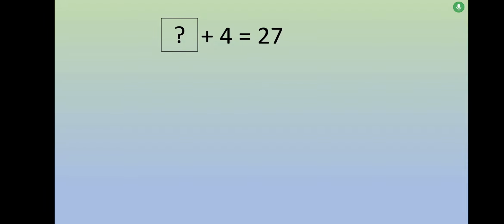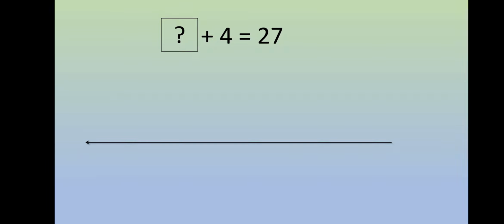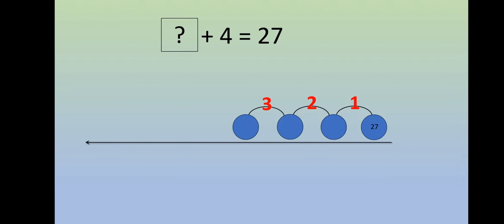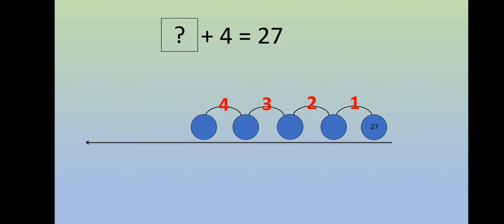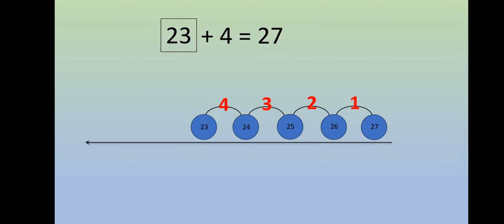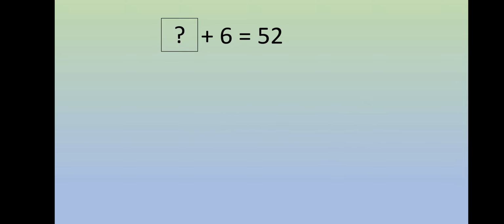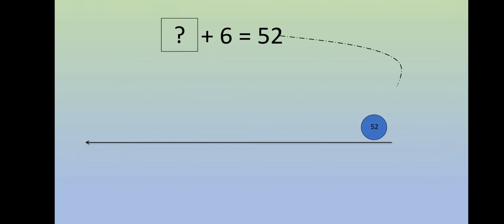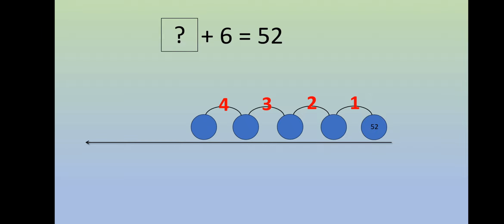Interactive Math: Find the First Missing Number in Addition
Welcome to our fun and easy math lesson designed for 1st graders! In this video, we will learn how to find the missing number in addition problems. Using simple examples and clear explanations, kids will discover how the trick can help them solve these puzzles.

Whether you're a student, teacher, or parent, this video is perfect for teaching young learners the basics of addition in an engaging way. Watch as we go step by step to make math easy and enjoyable!

In this video, your child will:

Understand how to solve addition problems with missing numbers.
Learn to use the trick to find the missing number.
Gain confidence in their math skills through fun and interactive examples.